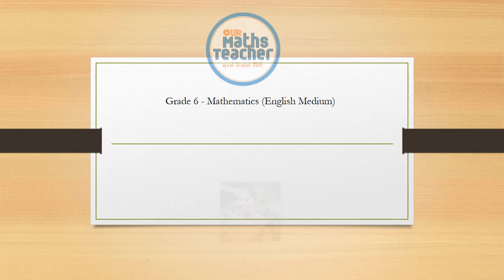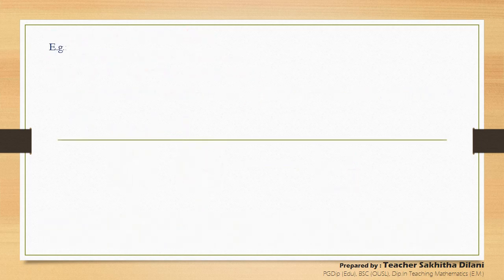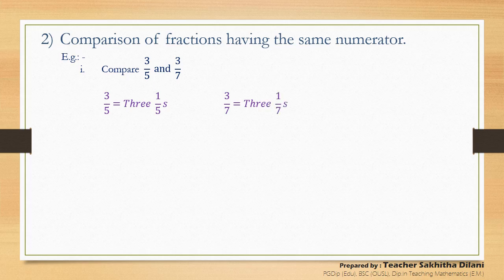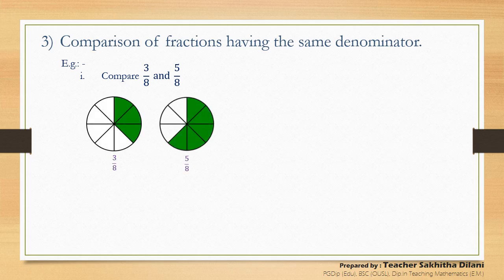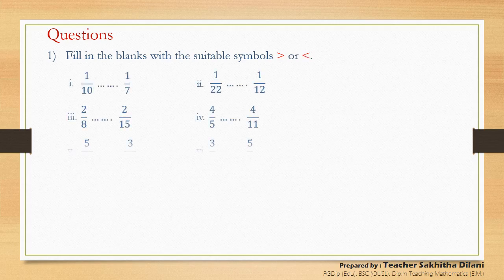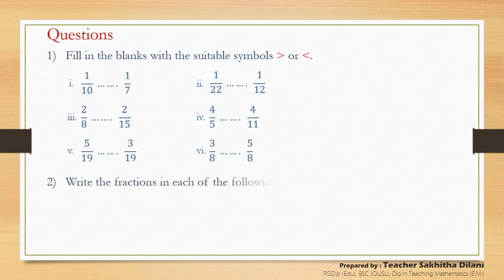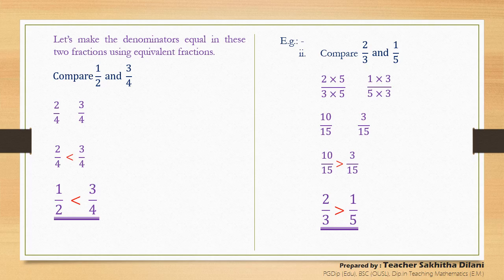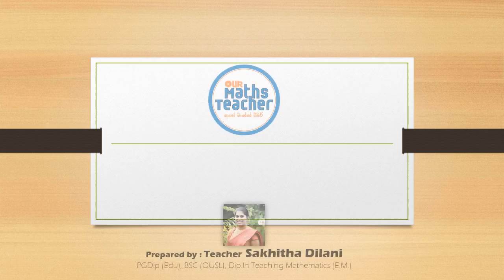Grade 6 - Mathematics (Fractions - 4th Lesson [Comparison of fractions]) [English Medium]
Grade 6 - Mathematics (English Medium)

Fractions [4th Lesson]
Comparison of Fractions